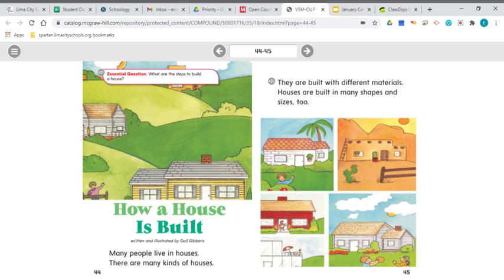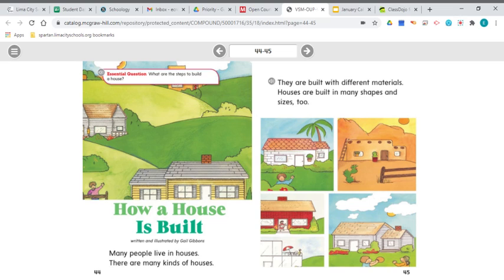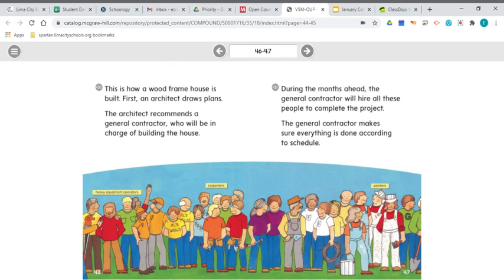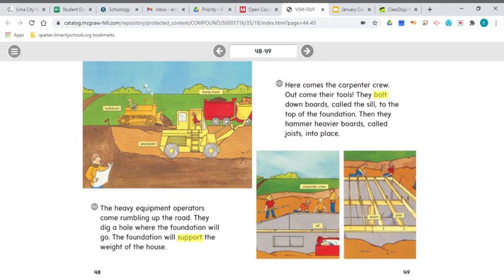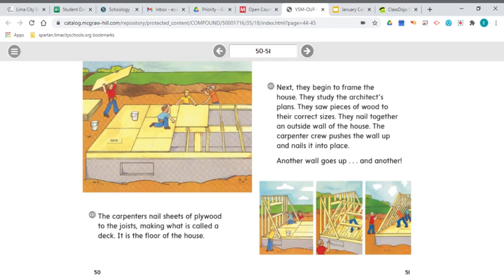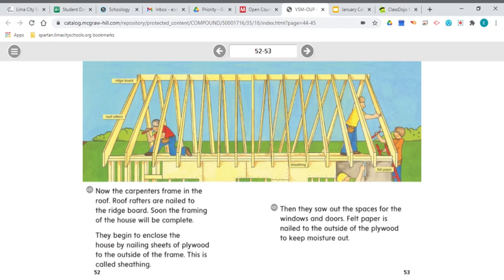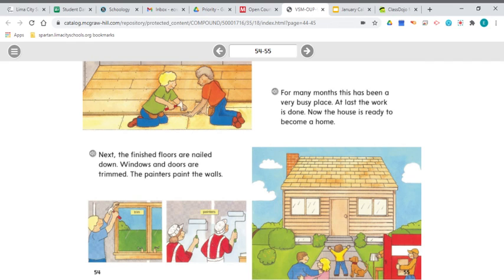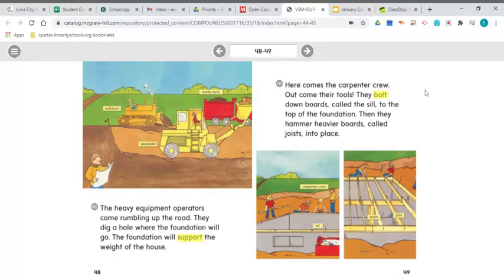screencast-nimbus-capture-2020.12.17-10_55_05.webm